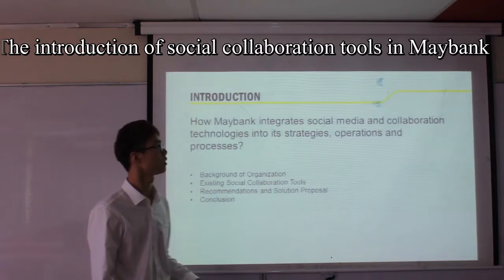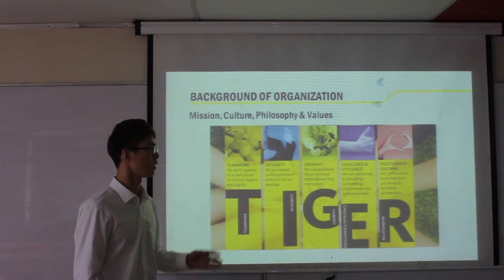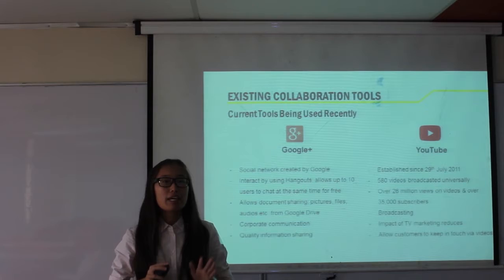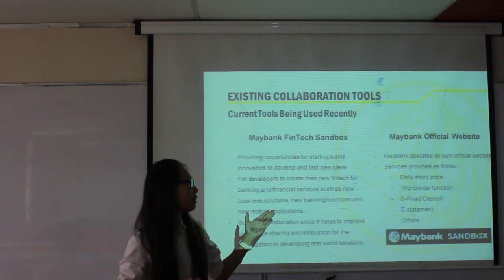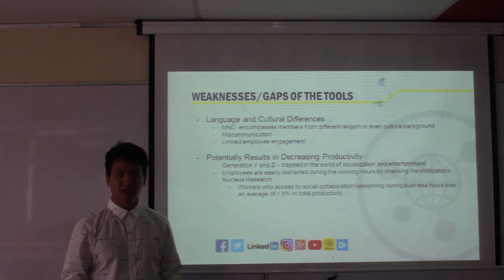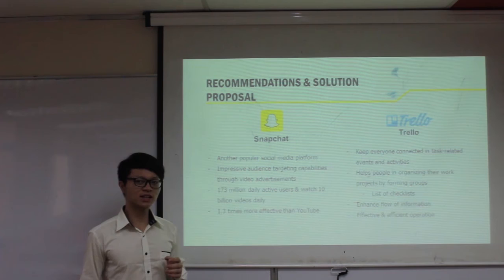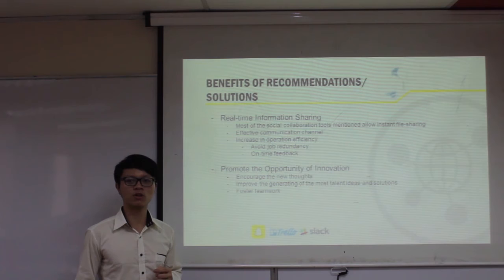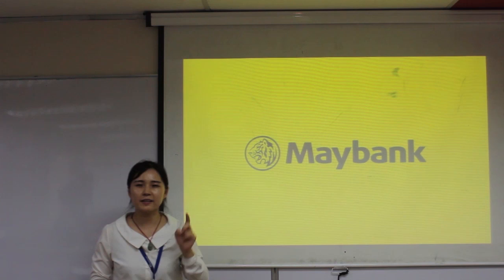MGT6203 MIS (Managing Information Systems) Group presentation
Lecturer: Mr. Tham Yew Wye
Course: MGT6203 MIS (Managing Information Systems)
The assignment is about how the Maybank utilizes the social collaboration tools to improve its operation, the weaknesses of existing social collaboration tools, the  recommended social collaboration tools for Maybank and the implementation strategies can be implemented by Maybank.
Group members:
Ge Mingsheng:(The introduction of social collaboration tools in Maybank) 0:05
Low Wanqing:(The ten existing collaboration tools that adopted by Maybank) 3:34
Wang Wenzheng:(The weaknesses and gaps of the tools) 7:45
Lin Jiamaing:(The suggested tools to Maybank) 11:01
Shi Lei:(The implementation strategies and conclusion) 15:22